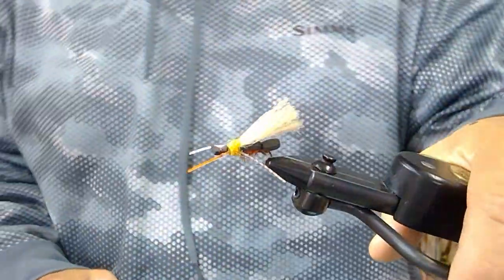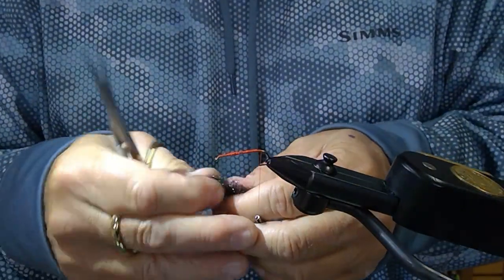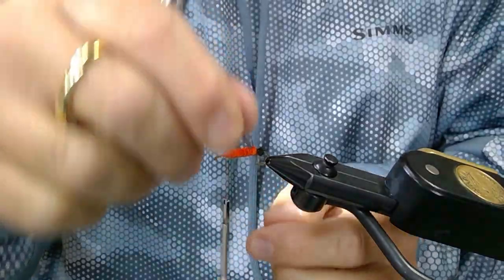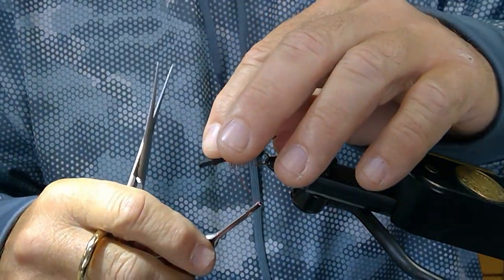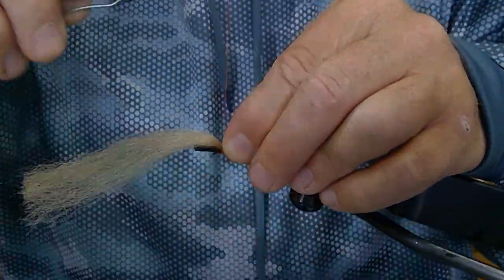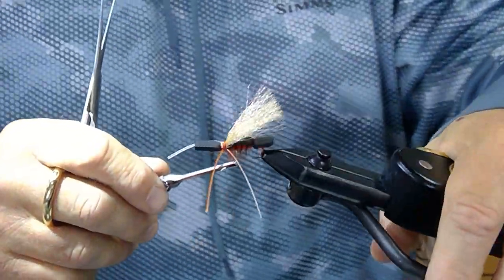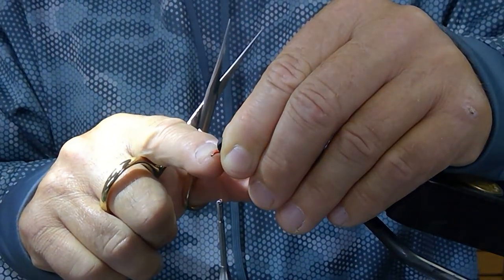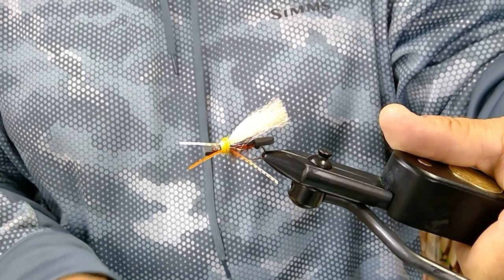Tail Gunner October Caddis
Steve Worley from WBFC shows you how to tie the Tail-Gunner October Caddis dry fly pattern.  Super effective for matching the hatch of Halloween Caddis and simple to put together.